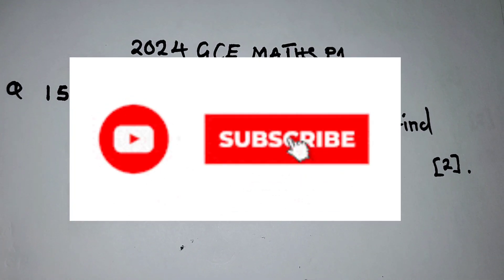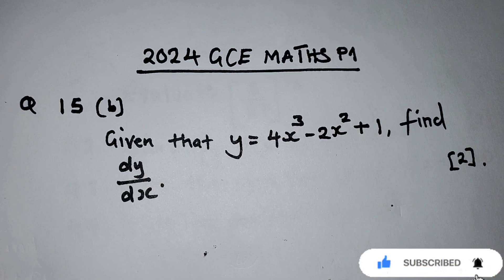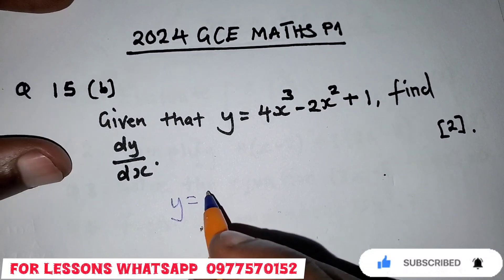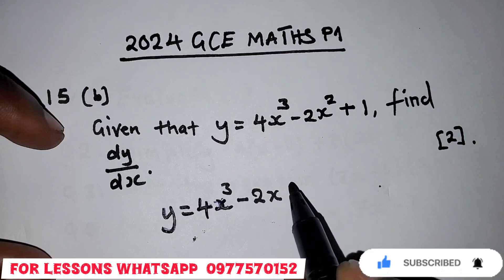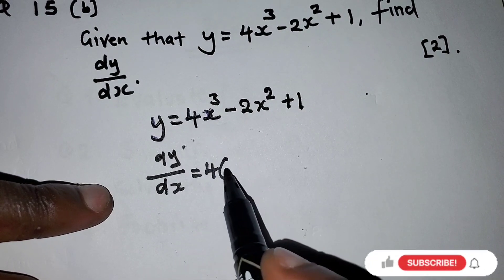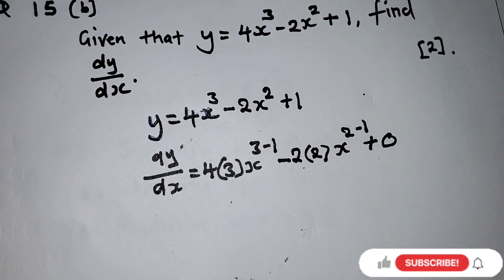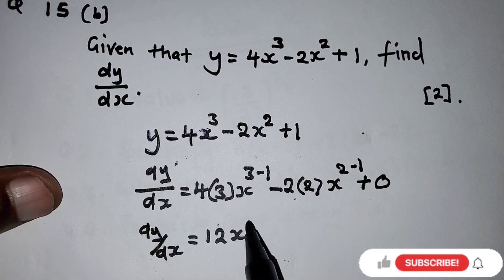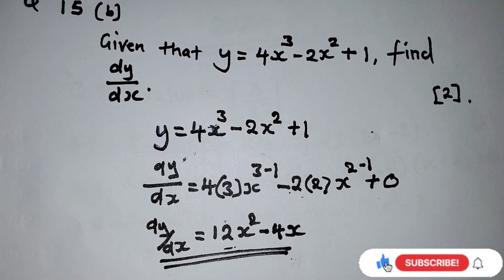Q15 (b) Mathematics Paper 1 2024 GCE || Calculus Differentiation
Mathematics Paper 1 2024 GCE.
Calculus Differentiation maths education school exam #